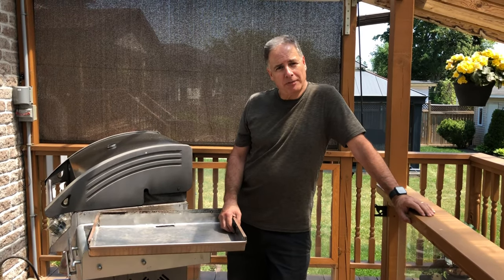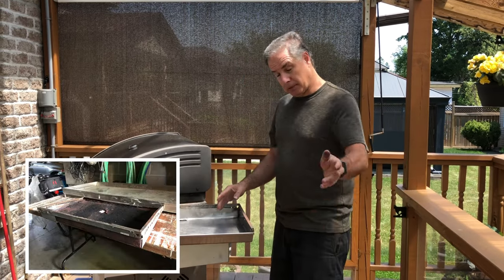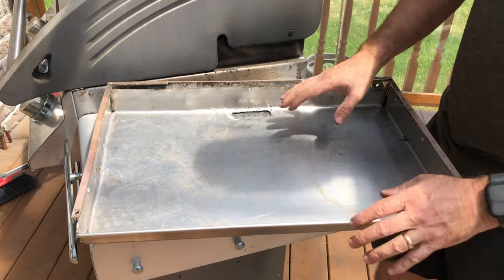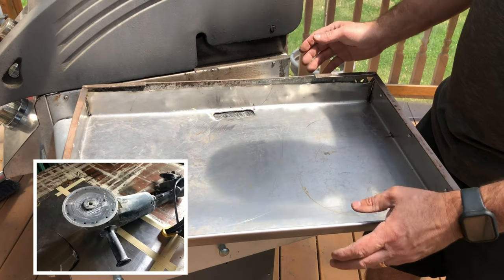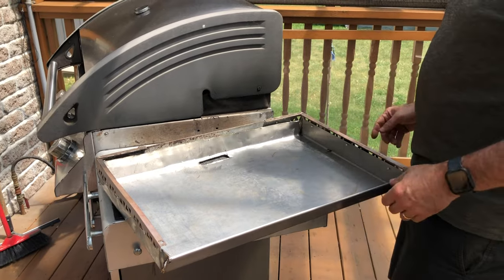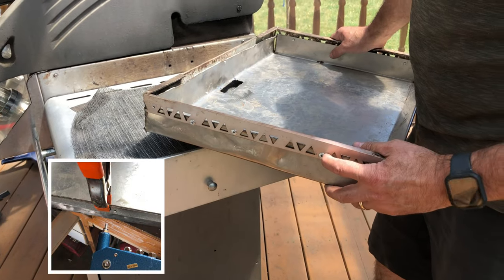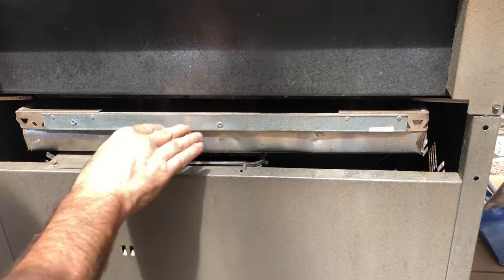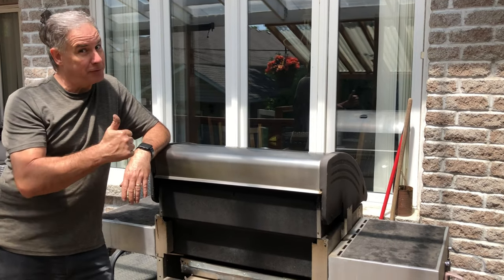Remaking a rusted out BBQ Drip Pan Tray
How to remake a BBW Drip Pan Tray with a piece of metal (stainless steel preferred), tile edge trim, a few rivets, and your free time.